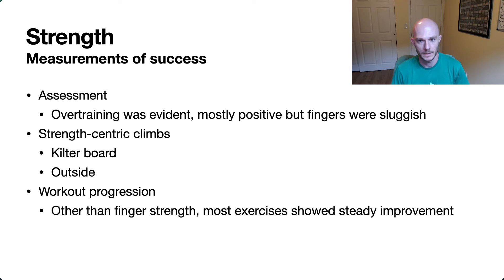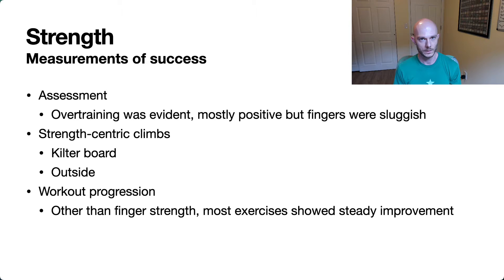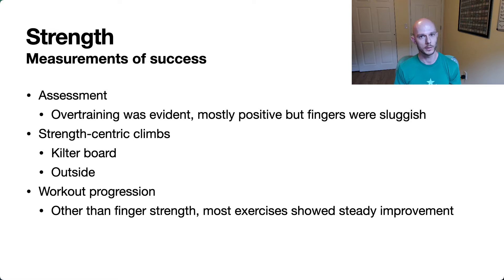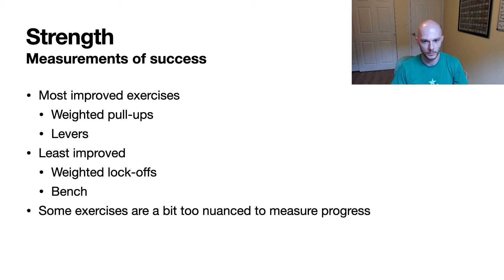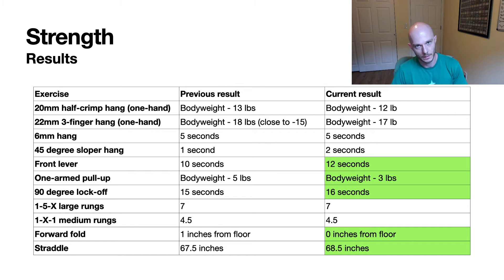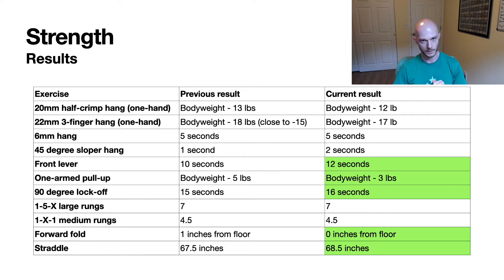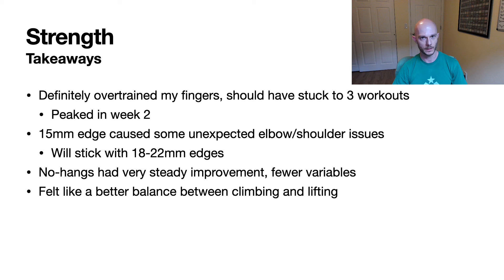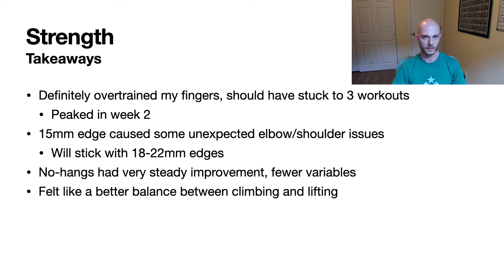Mosaic Training 1.0 - Strength Results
Results from the strength phase of the program and key takeaways.